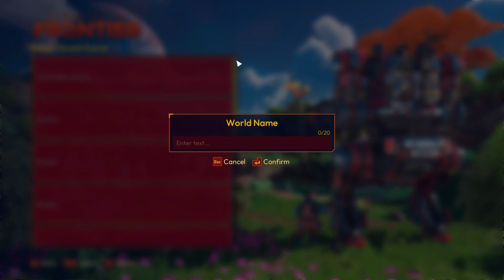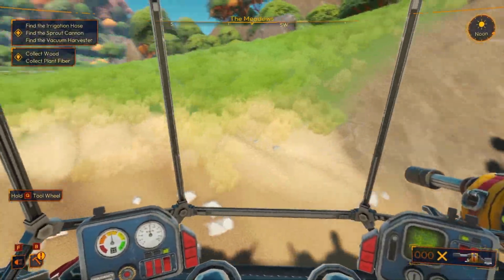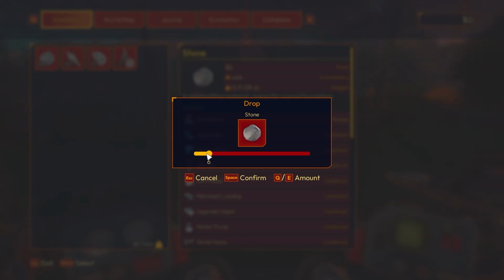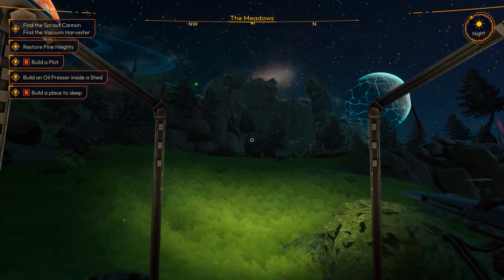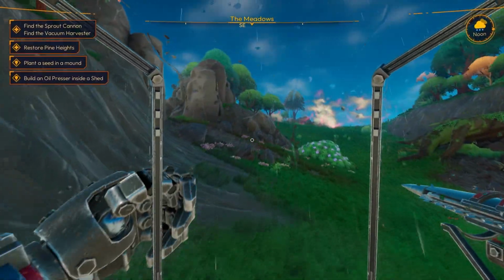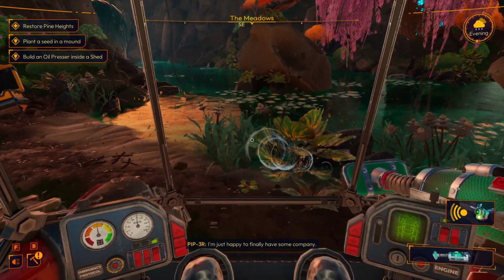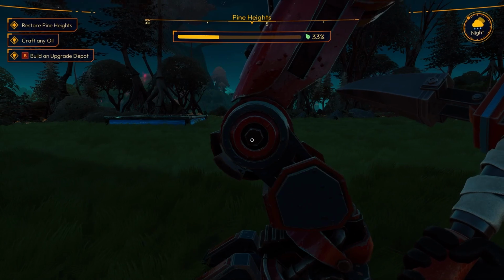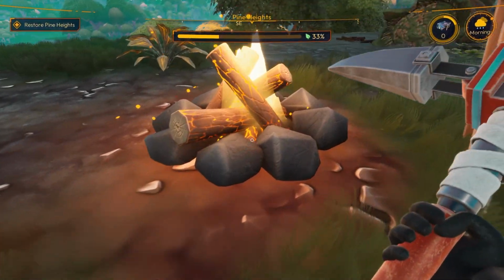Hello Space Farmer! Lightyear Frontier Episode 01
We're trying out a new, low stress survival/farming game! We've crash landed on a new planet with our trusty Tractor Mech and now we're going to get busy building up a base and exploring this new world!